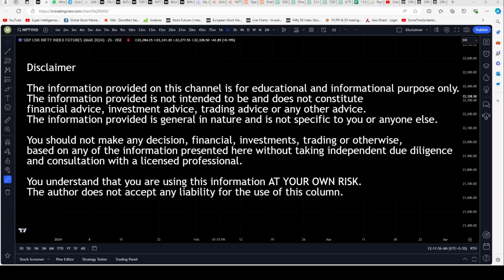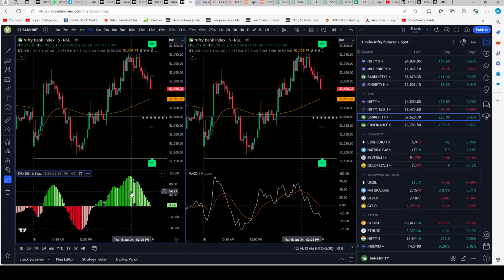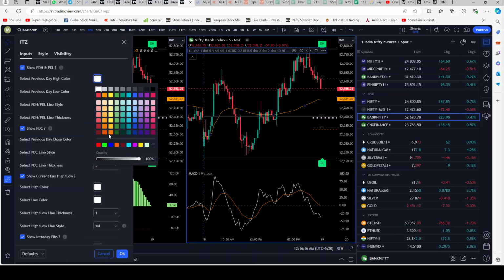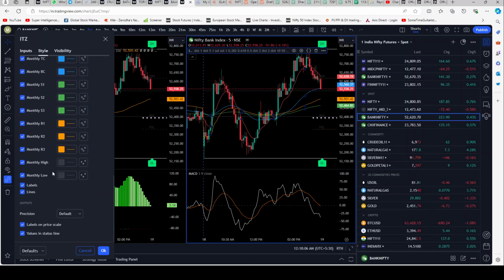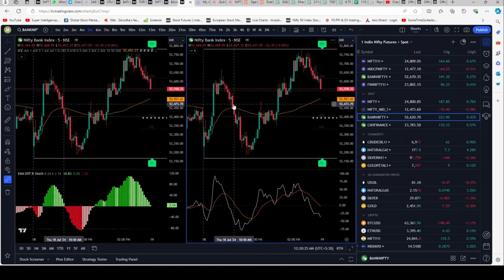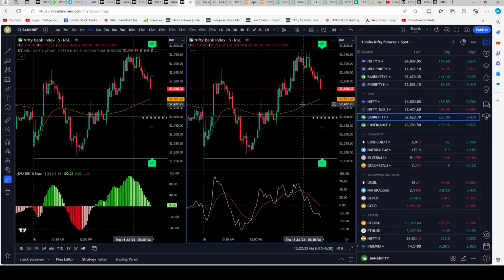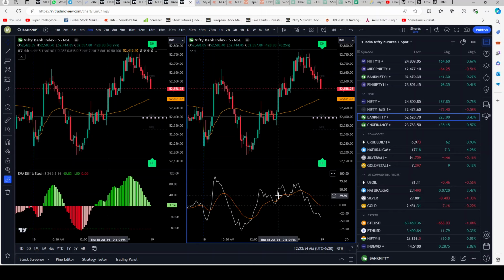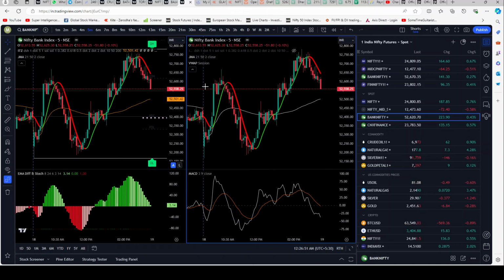Intraday Trading Zones - Tradingview Indicator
Points to note:
1- We are not Financial Advisors.
2- This is only an educational video.
3- We are not responsible for any of your trades.
4- Your profits or loss are not our responsibility it’s at your own risk completely.
5- We simply share our views towards Markets and Charts, so before taking any trade or position in the market, please consult your personal Financial Advisor.
6- We do not provide any account handling services.

Nifty Forecast
nifty
Nifty 50
nifty share price
bank nifty
bank nifty share price
nifty today
nifty tomorrow
nifty analysis
banknifty analysis
nifty prediction
nifty tomorrow
nifty tomorrow
nifty analysis
banknifty analysis
nifty prediction
banknifty
nifty analysis
nifty monday
nifty prediction
nifty tomorrow
banknifty analysis
finnifty analysis